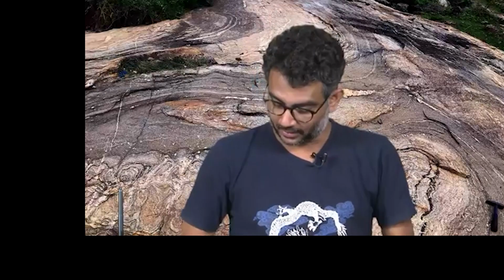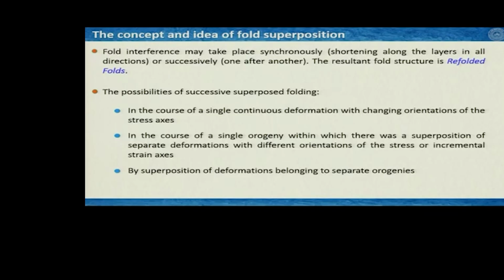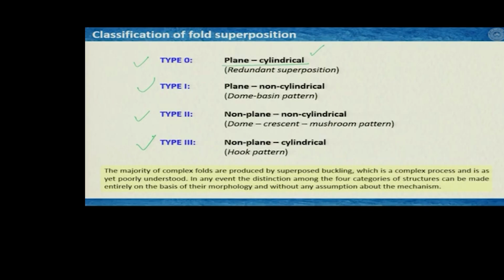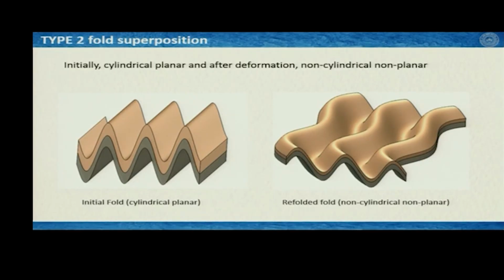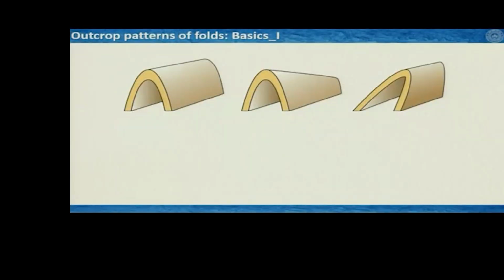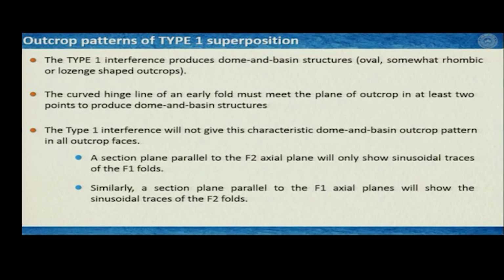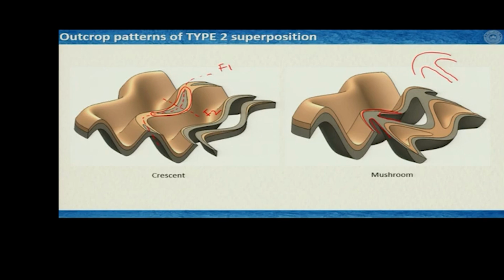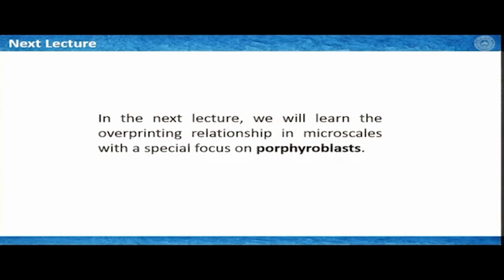Folds and Folding: Superposed Folding